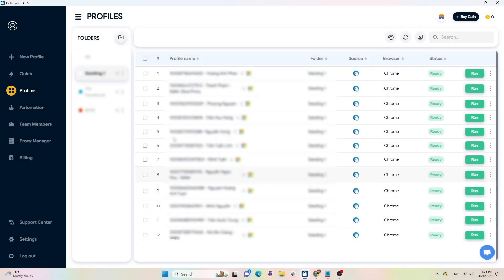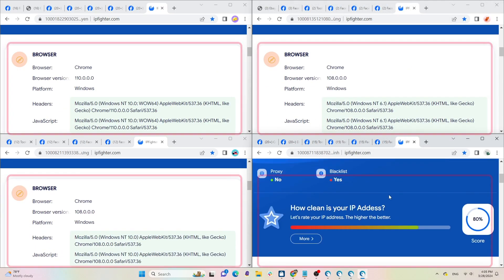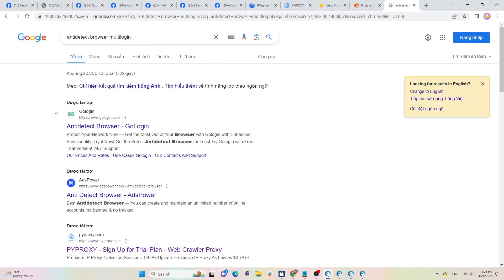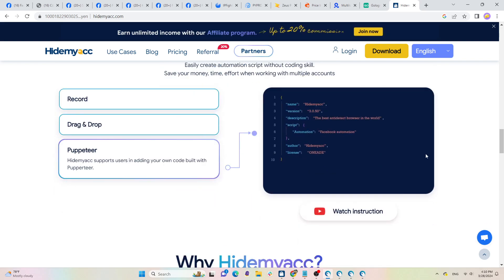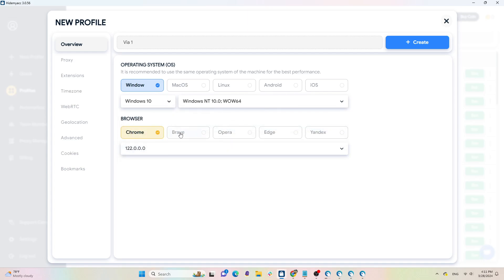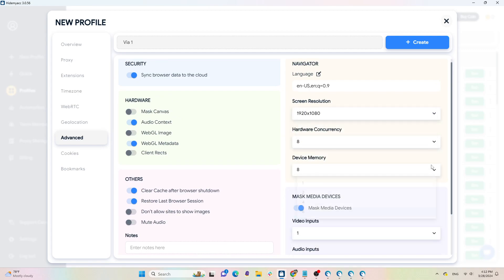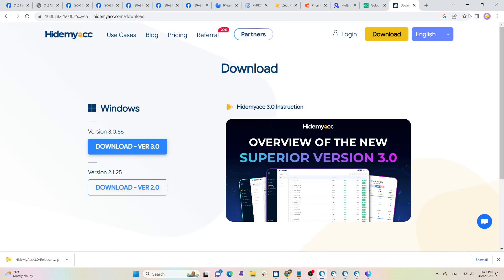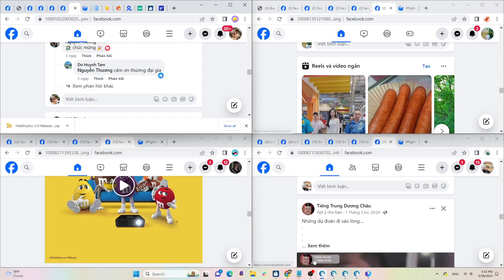FARMING FACEBOOK ADS ACCOUNTS 2024 - NO CHECKPOINT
Hi guys,

In this video, I will guide you on how to farm multiple facebook ads accounts on the same device without checkpoint.

The tool I used to manage my multiple accounts is antidetect browser Hidemyacc.

Timestamp:
0:00 - Introduction
0:16 - Reasons why your Facebook Ads are checkpointed
1:41 - Antidetect browser tool
2:47 - How to create new profile
5:00 - Hidemyacc Automation
5:20 - Conclusion
In this YouTube channel, I share my knowledge, tips, and tricks related to MMO (Make Money Online). All of this knowledge has been carefully selected and distilled from my work experience and shared by colleagues in the industry.